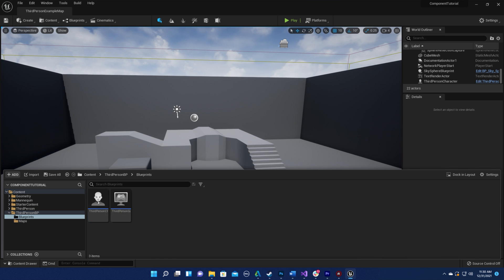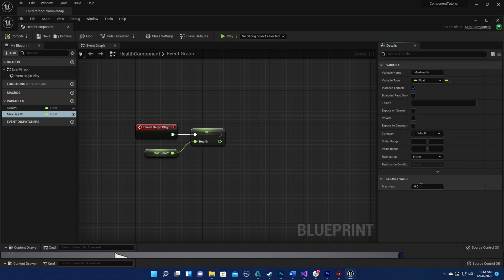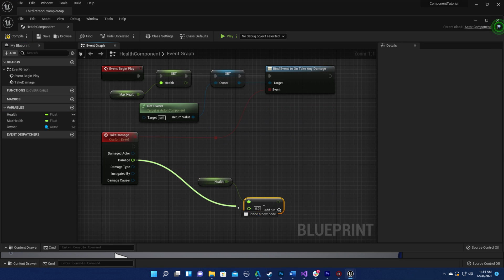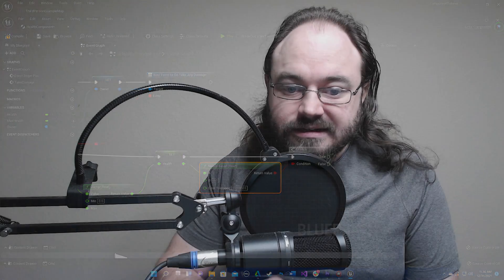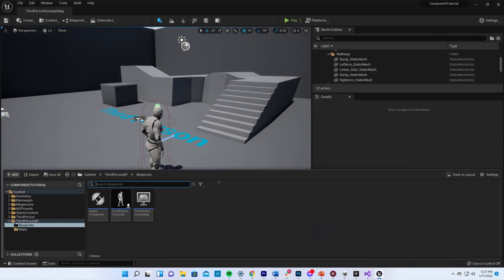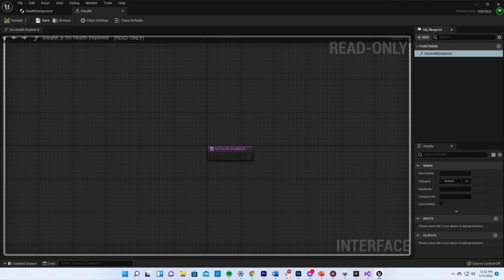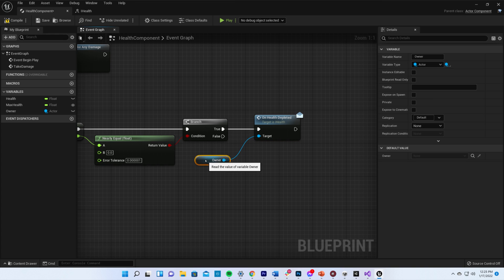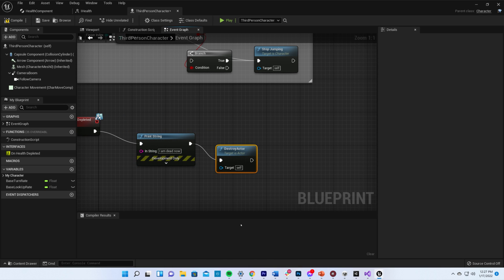Make Unreal Blueprints Faster with this Design Pattern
If you want to blueprint faster, then you should watch this tutorial. Most Unreal Engine tutorials show you how to implement features by creating blueprint actors, but this is slowing you down. They don't show you how to create reusable blueprint components to reduce code duplication and speed up your blueprinting.

This tutorial is pretty fast-paced, so you may need to watch it at a slower speed or rewatch it to see how the blueprints are set up. I also recommend watching the following video to understand when and why you should use components and interfaces.

Want to use the same equipment I do to make videos?
My Camera
My Microphone & Audio Interface (Bundled)
Audio Interface